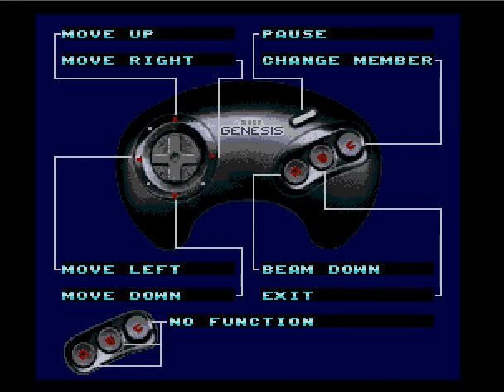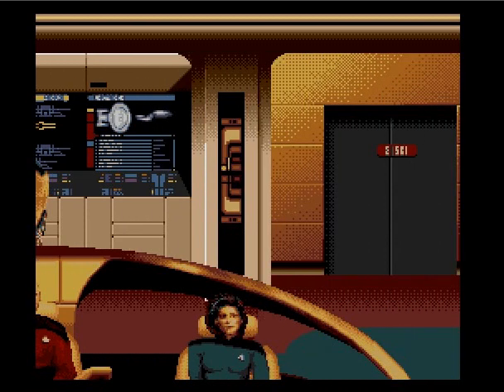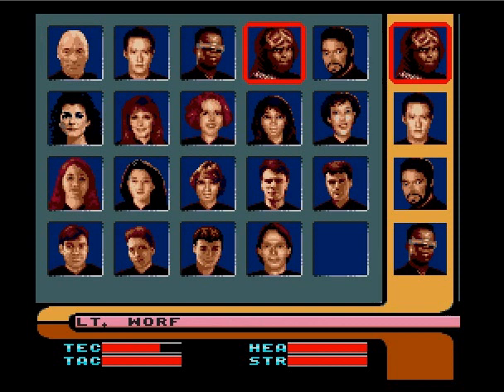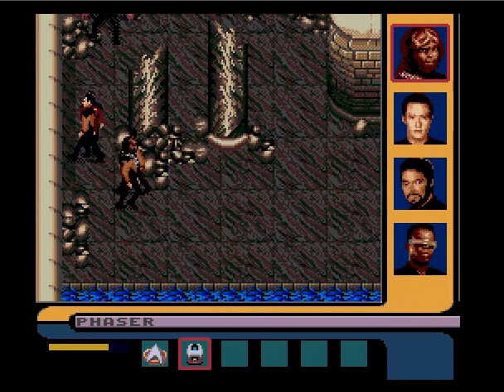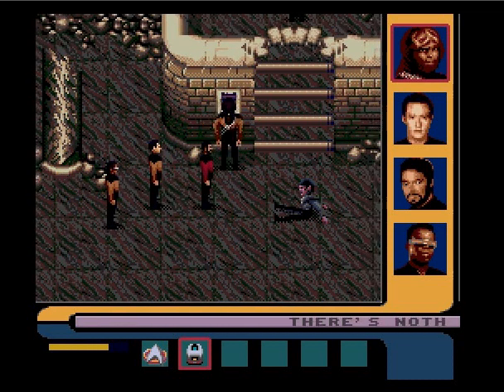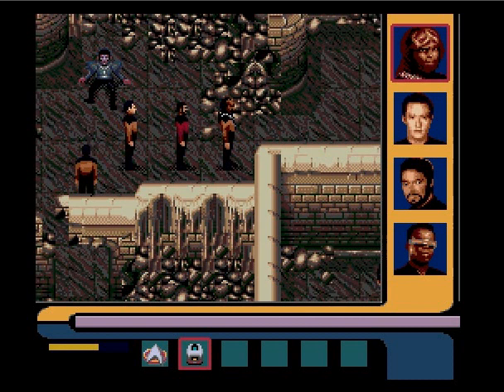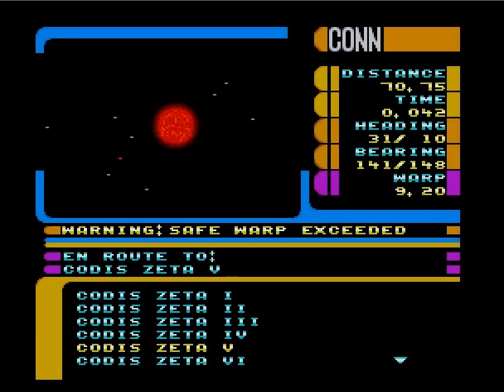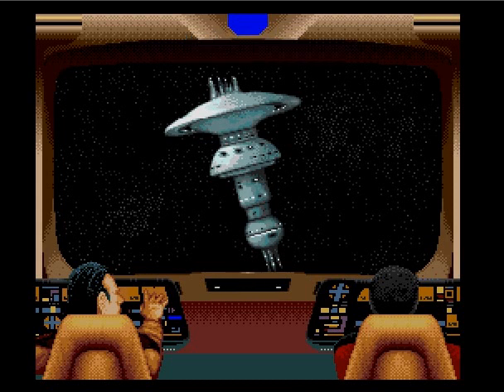Let's Play Star Trek: The Next Generation - Echoes from the Past 04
My first Let's Play, of a classic game that doesn't seem to get too much love these days.  Despite audio issues which are essentially fixed, the series is completed.